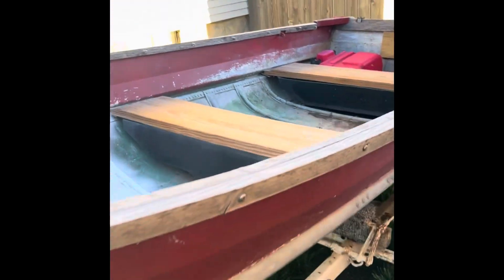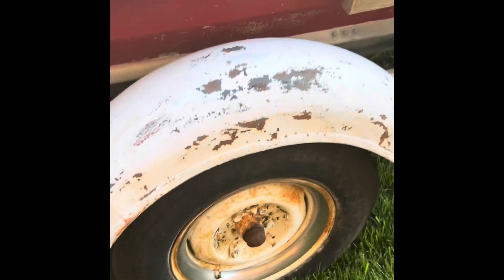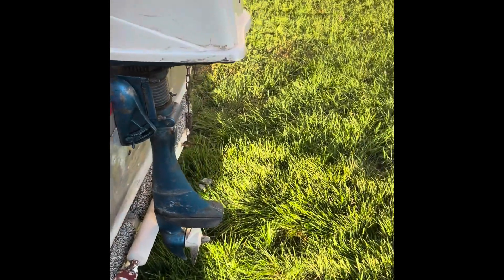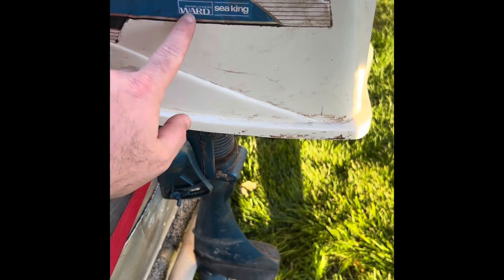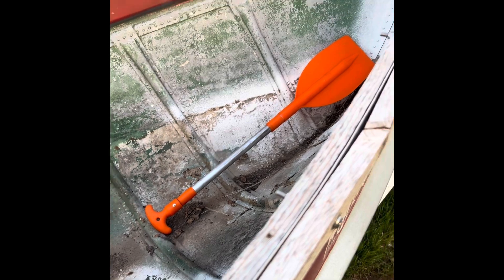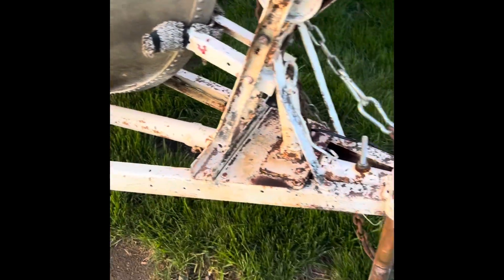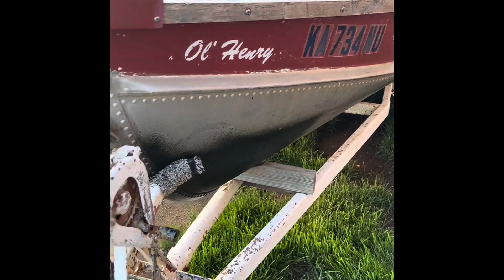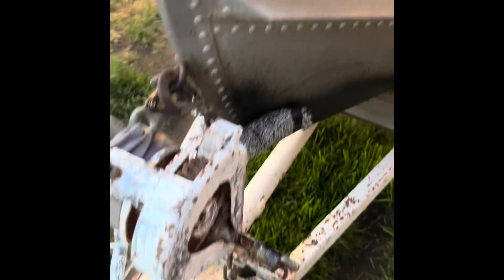New old boat